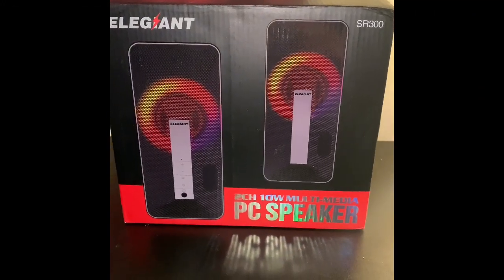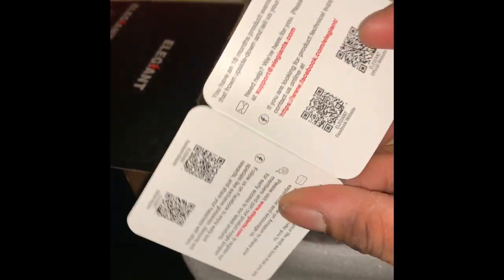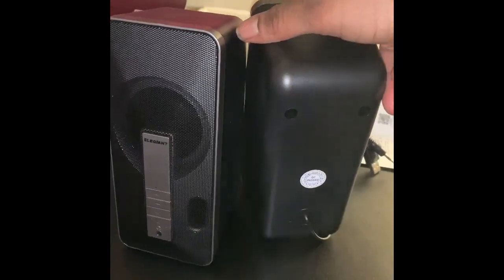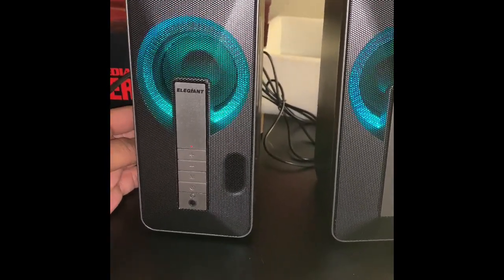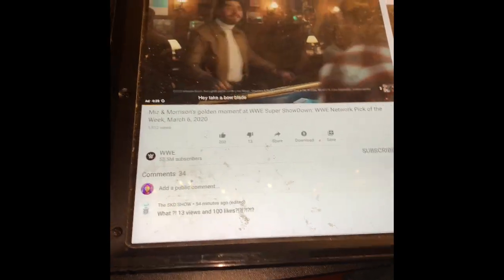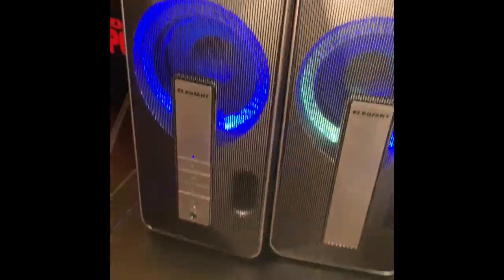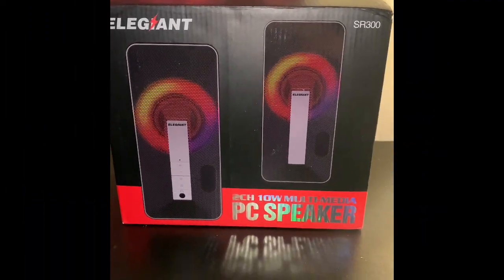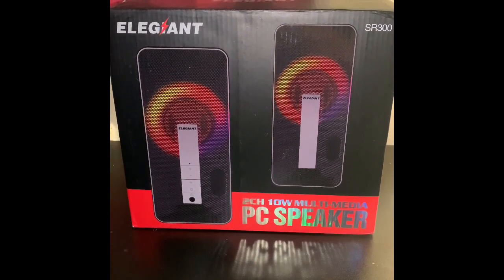Elegiant Bluetooth Computer Speakers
Computer Speakers, ELEGIANT 10W Wired and Bluetooth 5.0 Speaker with Enhanced Stereo Bass Colorful LED Light, Dual-Channel Multimedia Speakers for PC Desktop Laptop Tablet Smartphones MP4 MP3